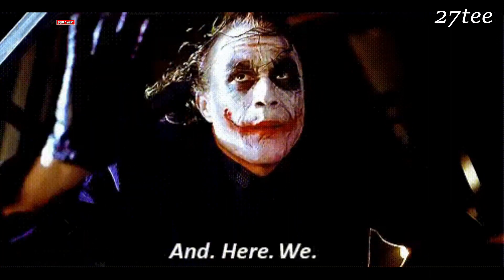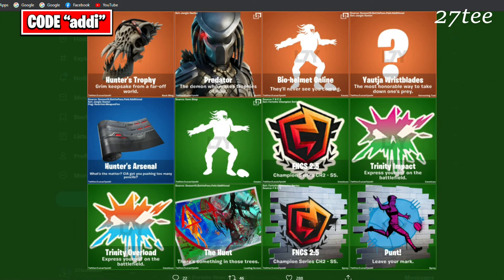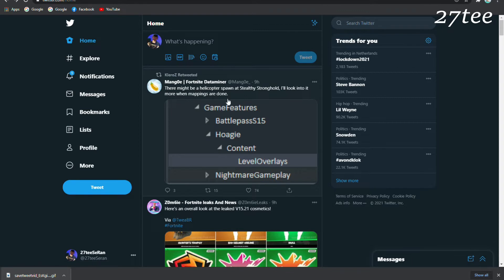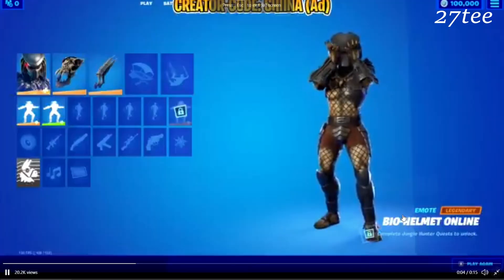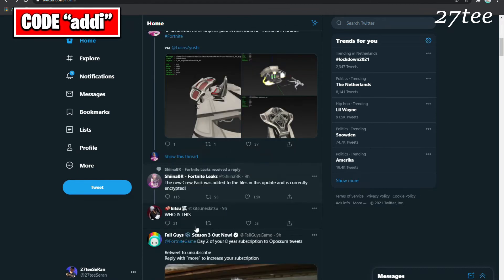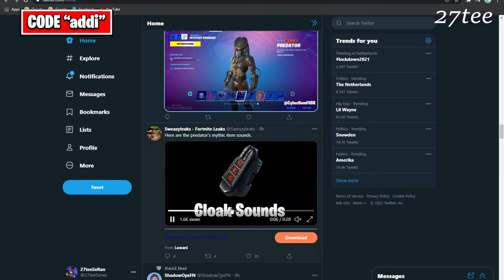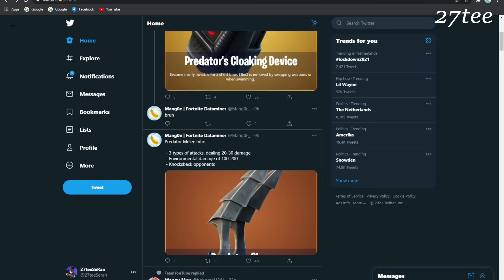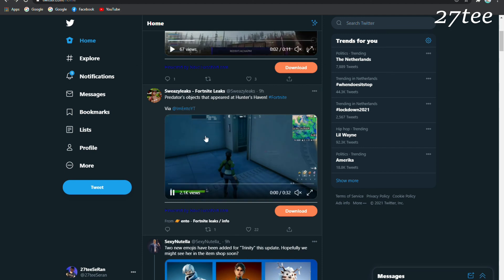New 15.21 Update | Predator Boss In Fortnite & New Mythic Cloaking Device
If I am using Any of your content, and I'm not giving credit please let us know.
If I'm using any of your content and you want it to be removed please let us know, and we will take actions immediately!